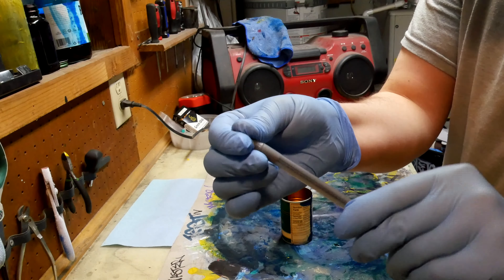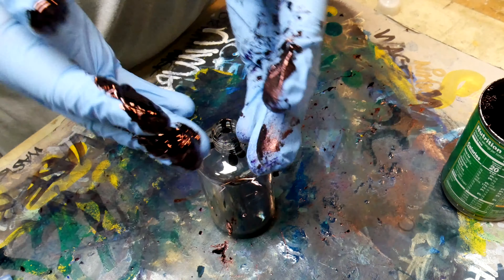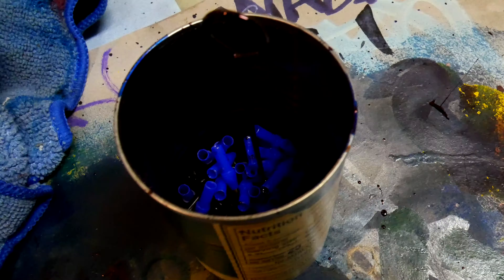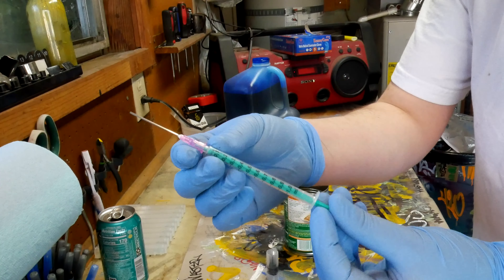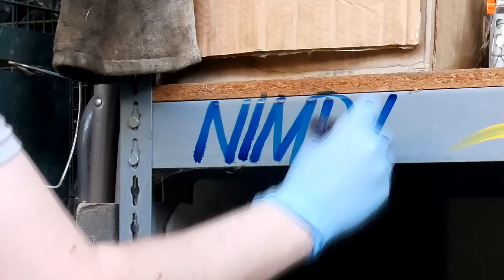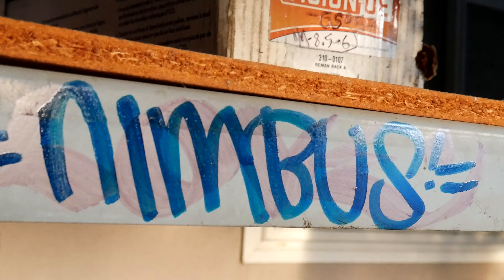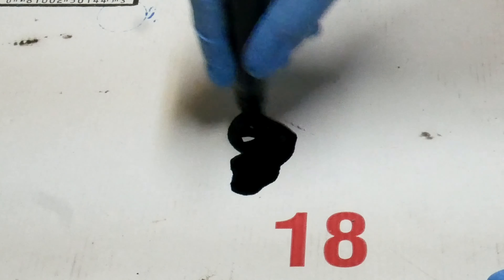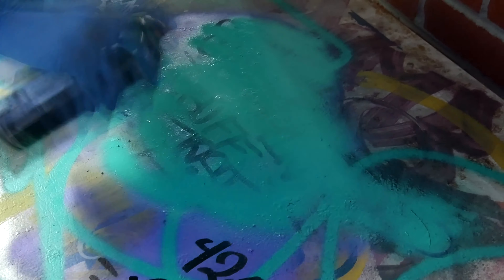Home Brew Graffiti Ink | Gallon of Industrial Ink | 100 Ball Point Pens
This is all for fun and most likely generated by an AI.